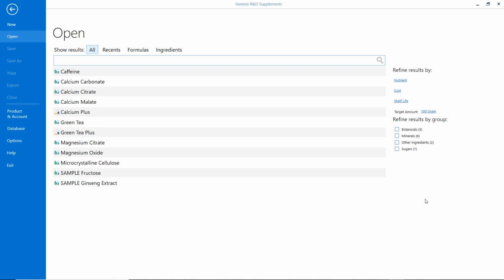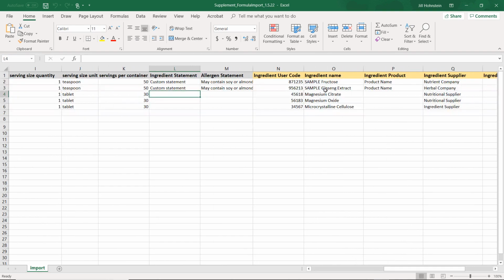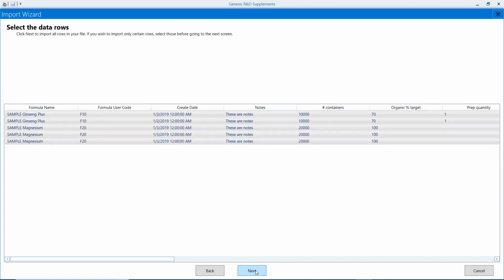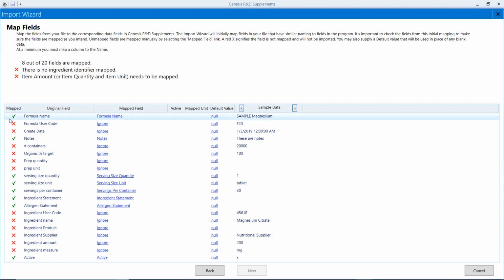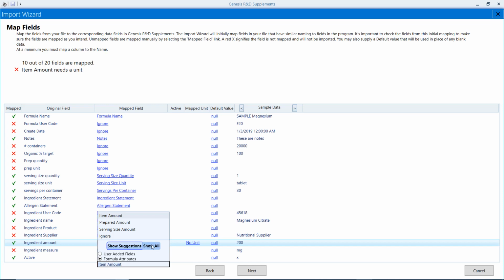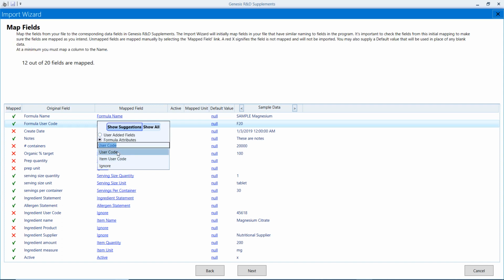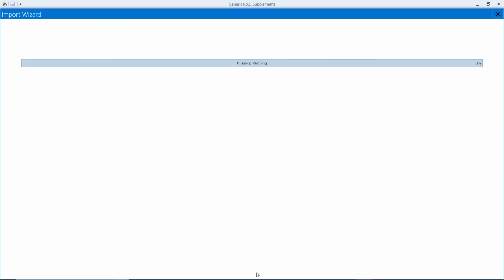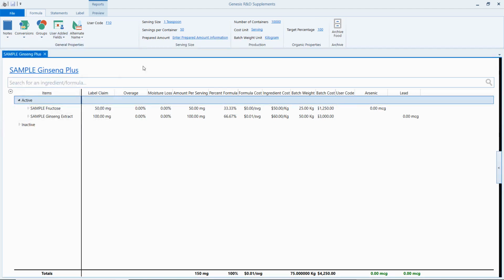Genesis R&D Supplements Formula Import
Genesis R&D Supplements allows users to import formulation data from a variety of file types including, Excel Files (XLS, XLSX, CSV, TXT) or ESHA Files (EXL and EXLX). This tutorial shows you how to import data from an Excel spreadsheet by following the Import Wizard's prompts.